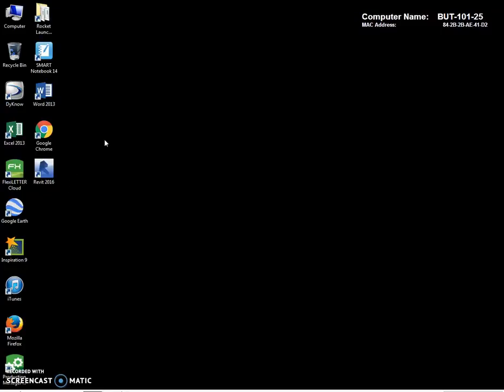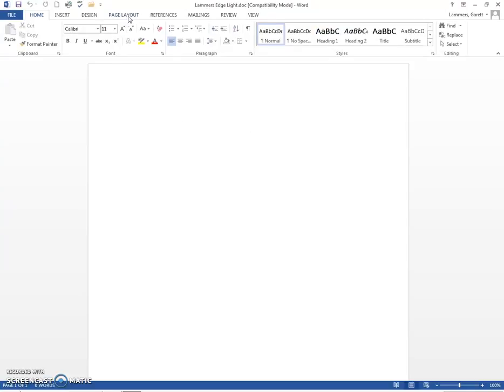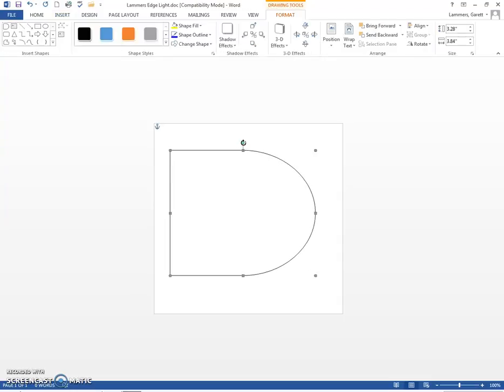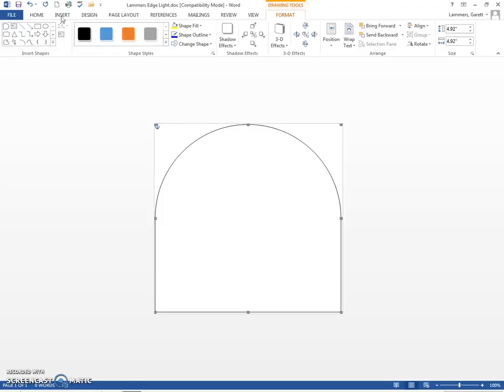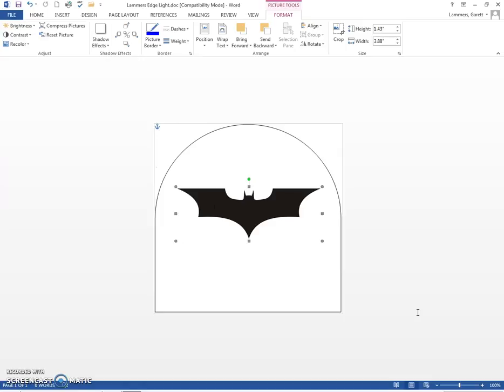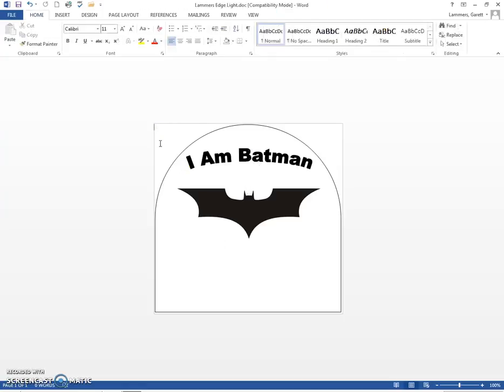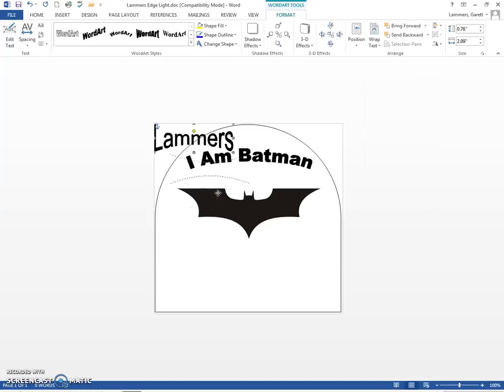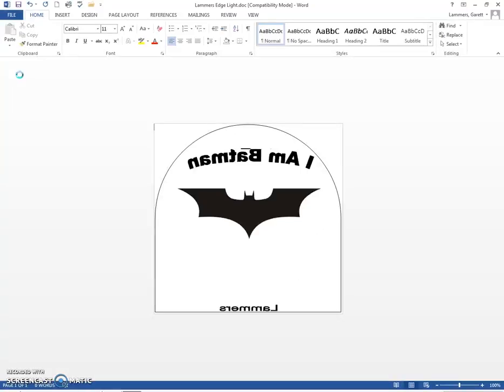Edge Light Design